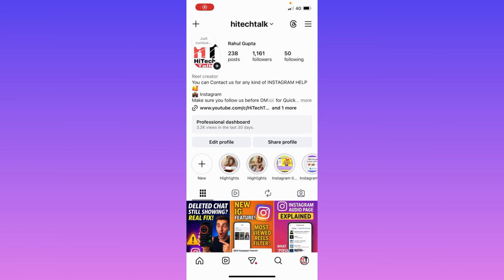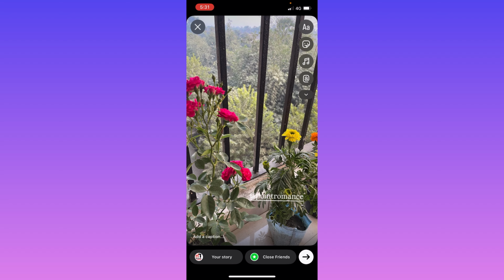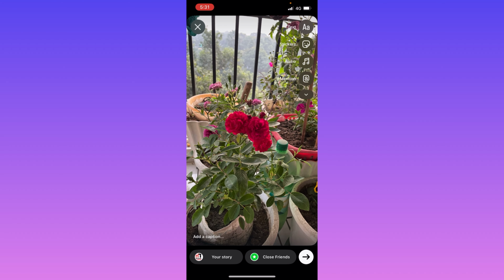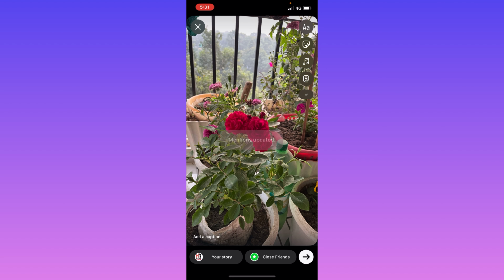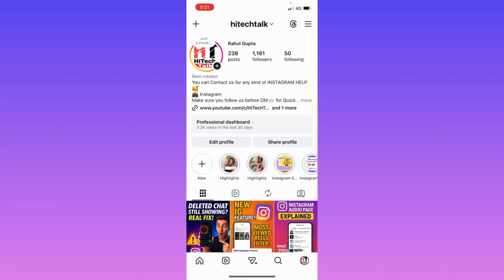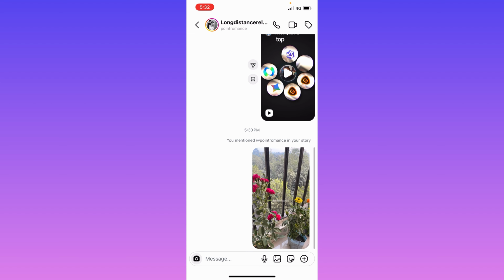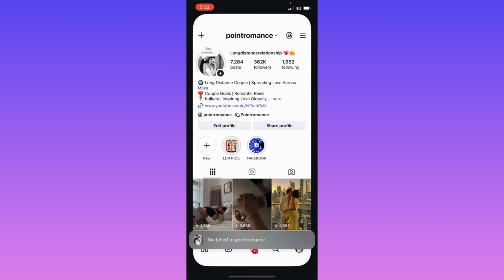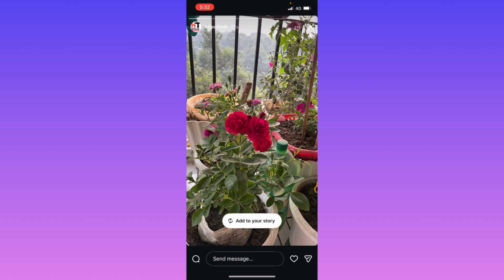How to Tag Someone Privately on Instagram Story | Hidden Mention Trick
How to tag someone privately on Instagram Story?

In this video, I show how you can mention someone on Instagram Story without letting others know. This Instagram hidden mention trick allows only that person to get notification while viewers cannot see the tag.

Many users search for:
how to tag someone privately on instagram
instagram story hidden mention
instagram story tag not showing

This Instagram story trick is useful if you want to make someone feel special without public tagging.

Watch till the end to understand step by step.